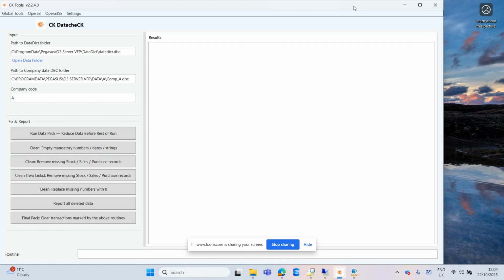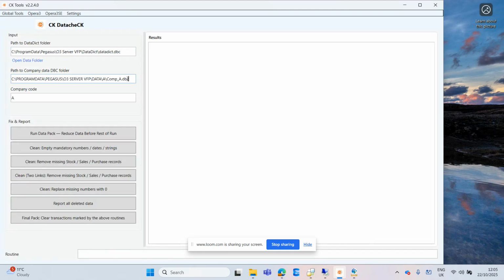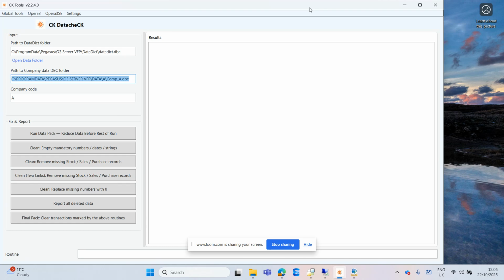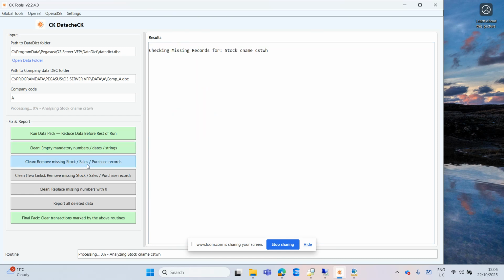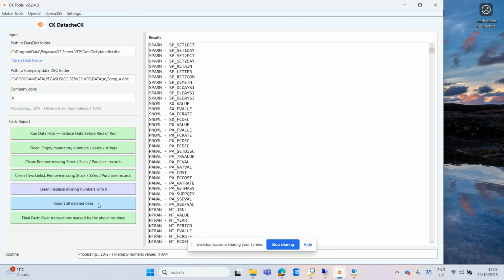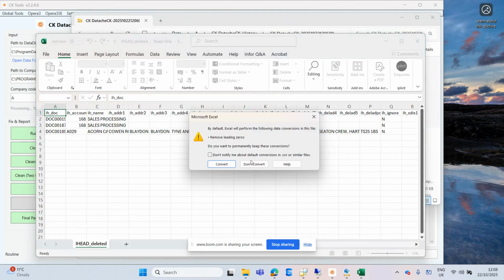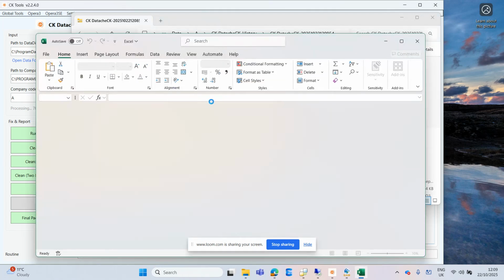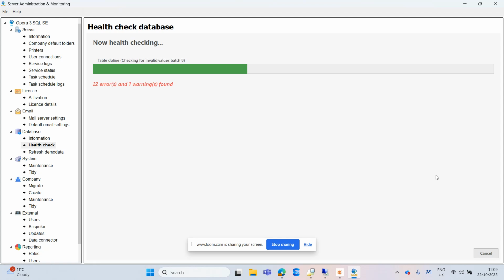CK DatacheCK Overview